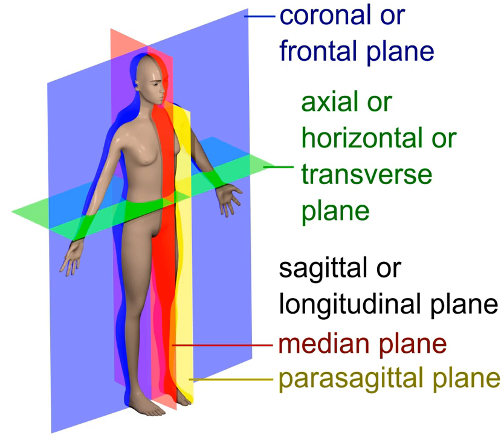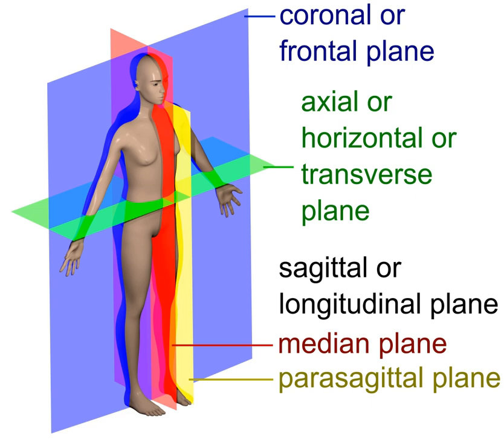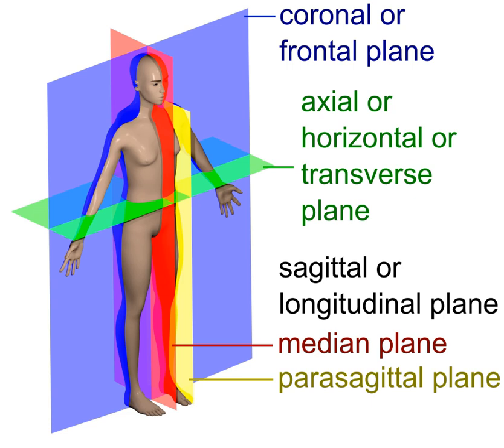Coronal plane | Wikipedia audio article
00:00:19 1 Details
00:01:04 2 Etymology
00:01:21 3 Additional images
00:01:31 4 See also

- Socrates

SUMMARY
A coronal plane (also known as the frontal plane) is any vertical plane that divides the body into ventral and dorsal (belly and back) sections.
It is one of the three main planes of the body used to describe the location of body parts in relation to each other.axis